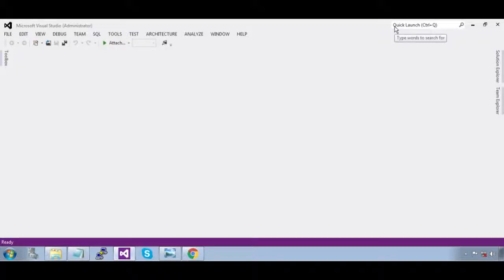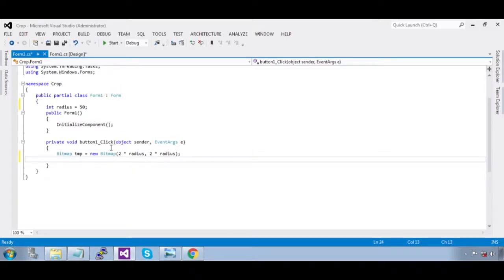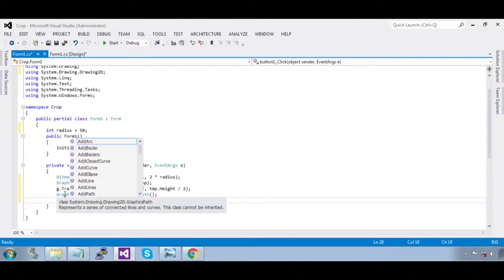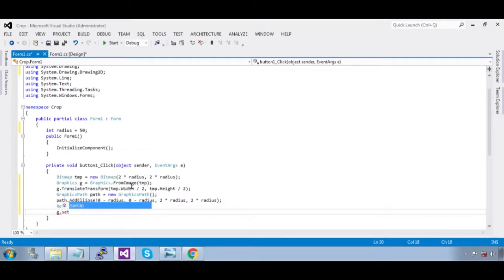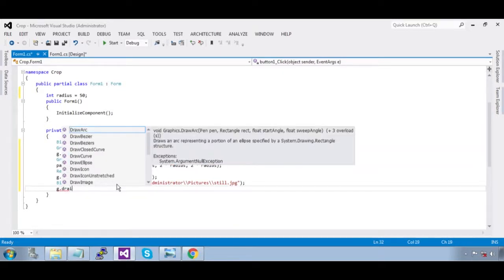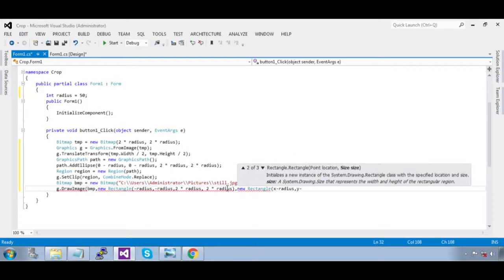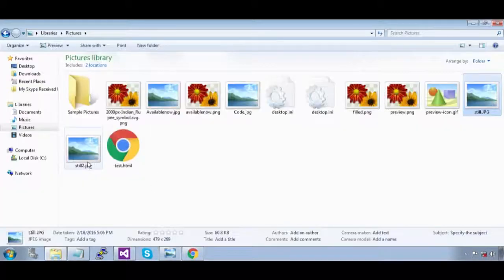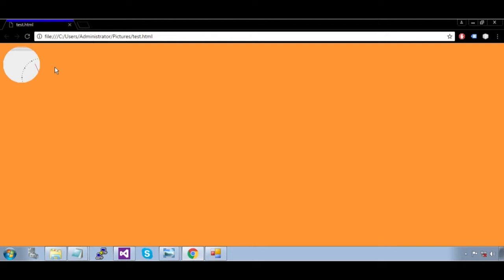Circular image crop using C#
This video shows how to crop image in circular shape using C#.